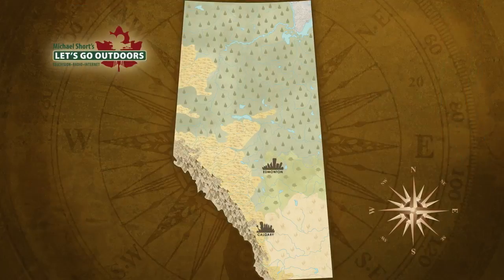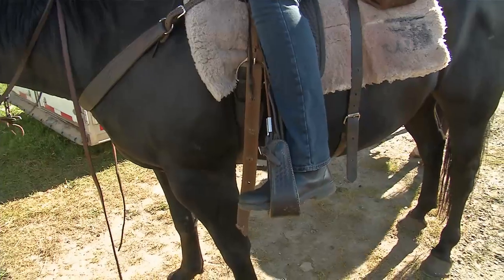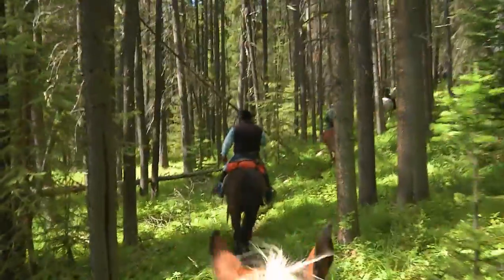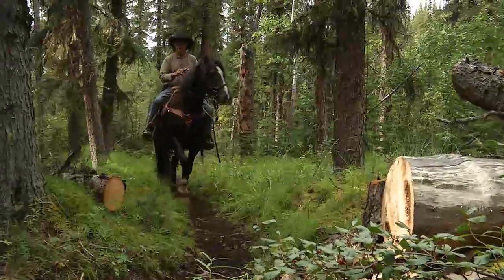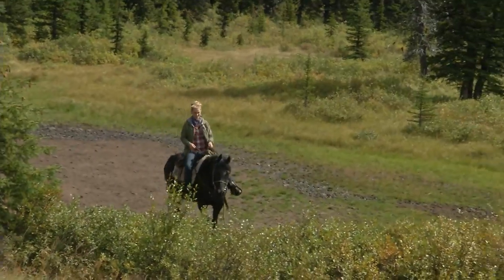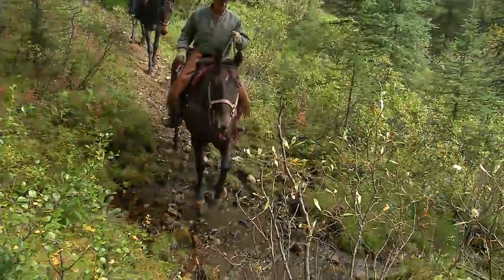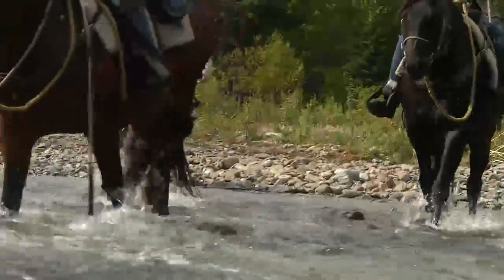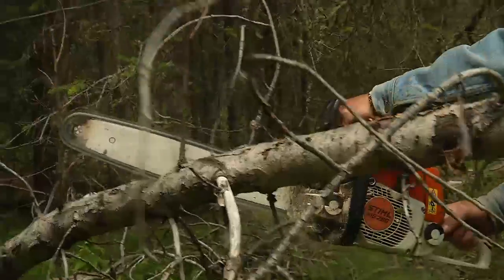Clearing trails with the Rocky Mountain Wilderness Society - Part 2 - Season Three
Mary rides along with a group of volunteers from the Rocky Mountain Wilderness Society and conservation officers from Alberta Parks who are working to keep trails clear and safe for horseback riders and hikers.